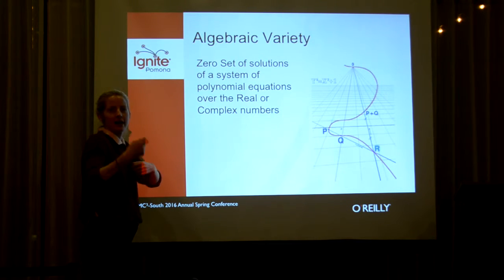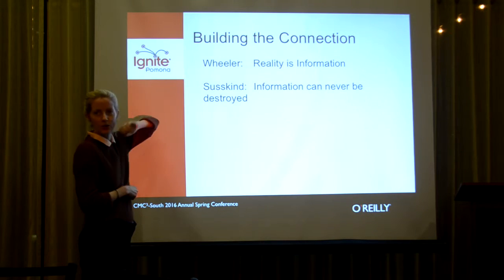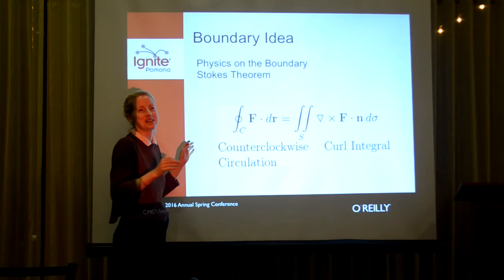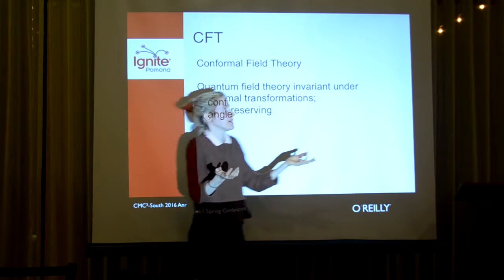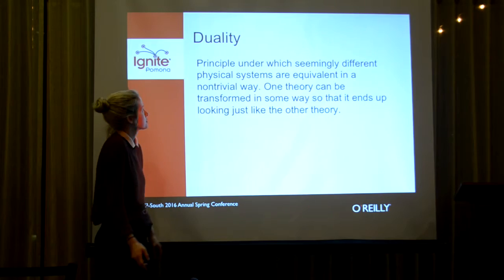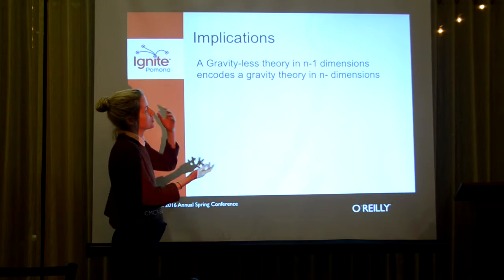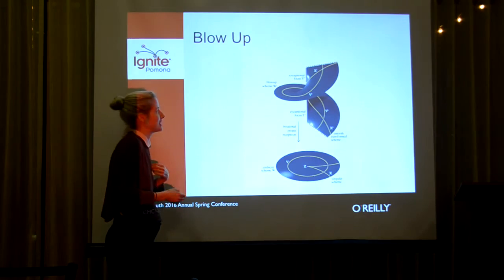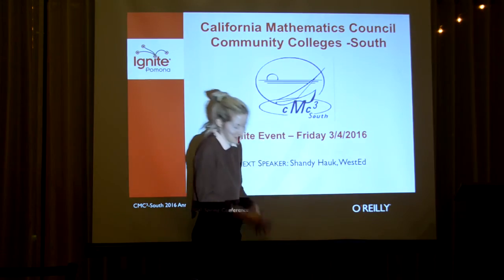Ignite: The Holographic Universe in Terms of Variety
Ignite is an activity by CMC3-South in which a talk is presented as 20 slides in 5 minutes. Presented Friday, March 4, 2016 at Kellogg West in Pomona, Ca. by Coleman Dobson of CSU Los Angeles.